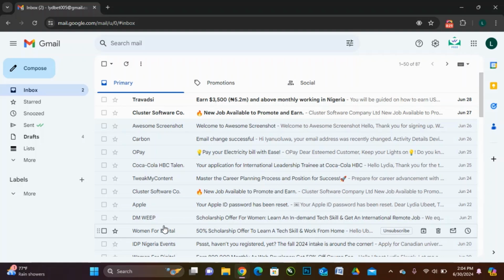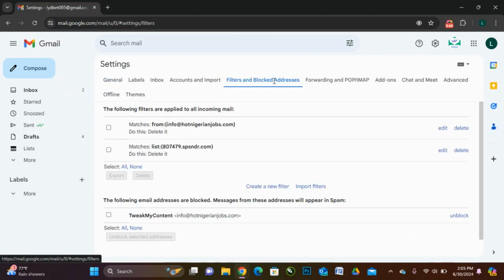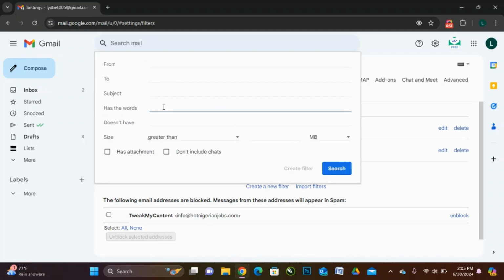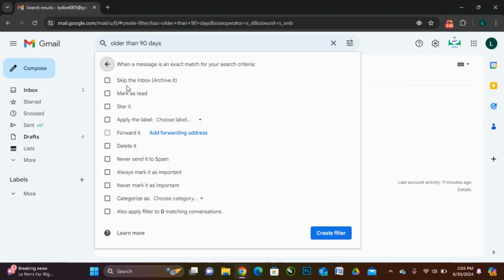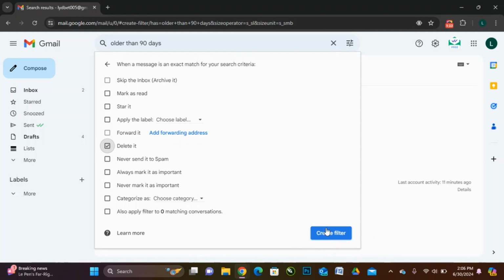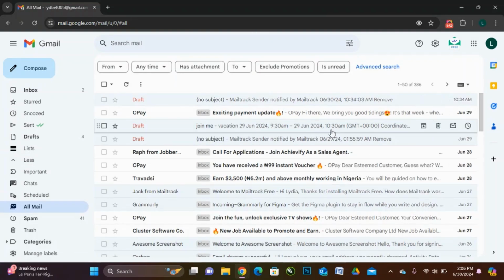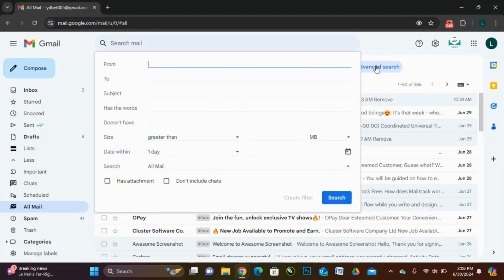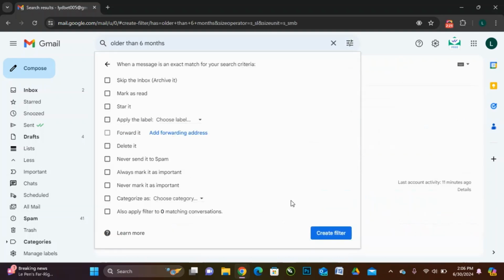How to Delete Old Emails in Gmail | Delete Old Emails in Gmail in Bulk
How to Delete Old Emails in Gmail
Is your Gmail overloaded with old, unnecessary emails? Learn how to streamline your inbox by deleting old emails efficiently with this easy-to-follow tutorial. This video will guide you through the process of identifying and removing outdated messages that are taking up valuable space.

We’ll demonstrate how to use Gmail’s search tools to filter out emails by date, sender, or size, making it easier to target old emails for deletion. Get practical tips on setting up filters to automatically manage incoming emails and prevent your inbox from becoming overwhelmed again. Understand the nuances of Gmail’s storage management, including how deleting emails impacts your overall Google storage quota.

Explore how to use labels and archives to organize emails you want to keep but don't necessarily need immediate access to. Learn troubleshooting techniques for common issues related to email deletion and recovery options in case you accidentally delete something important.